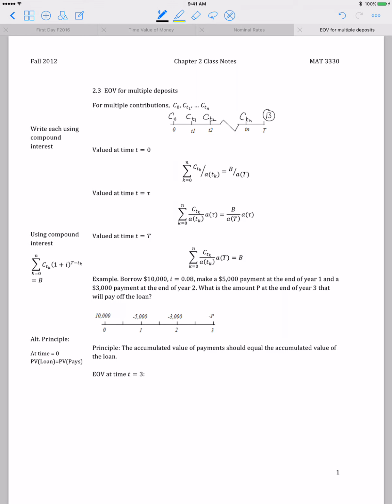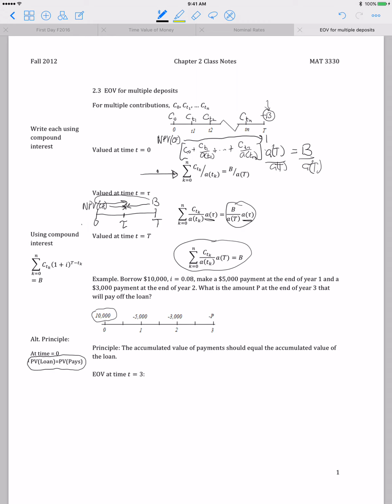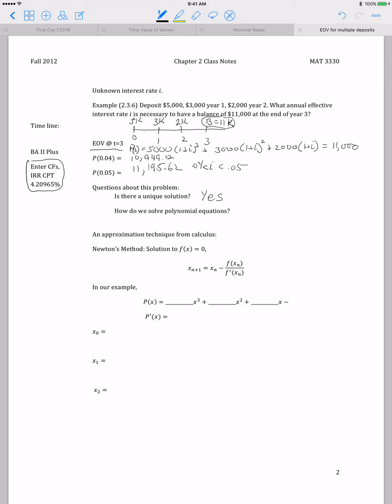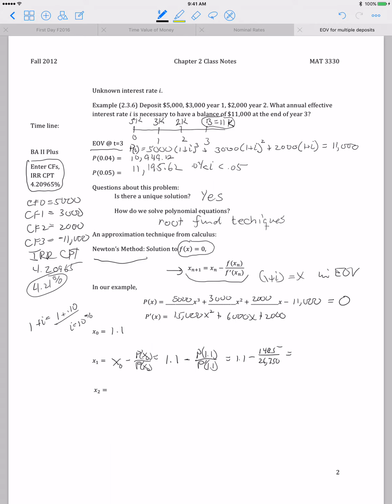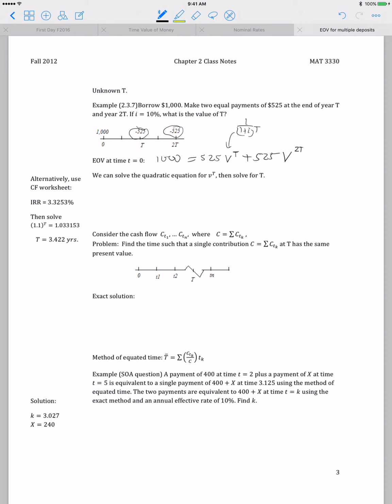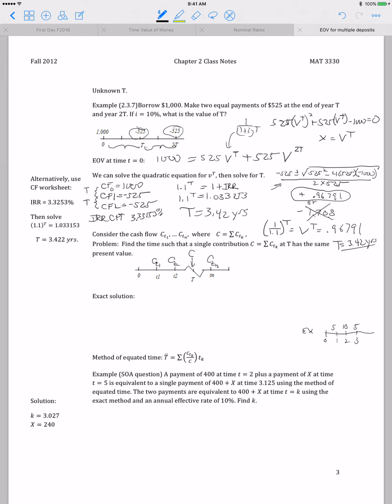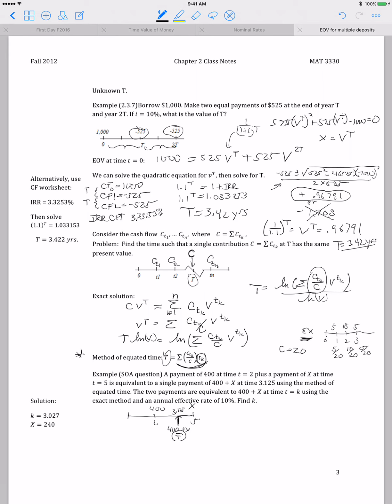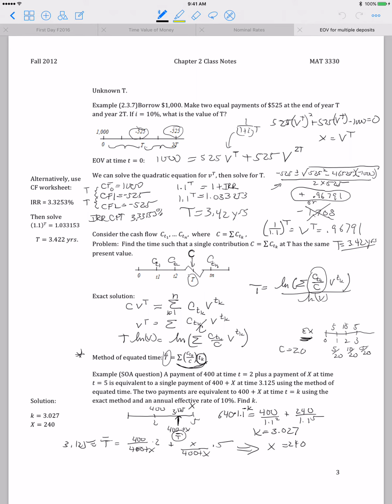EOV for multiple deposits